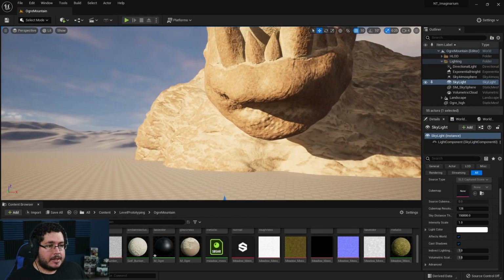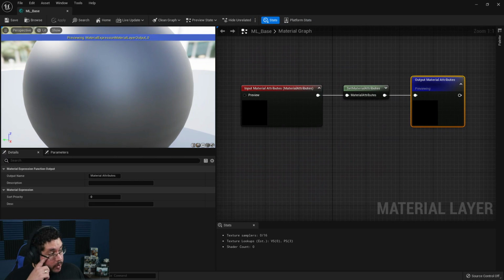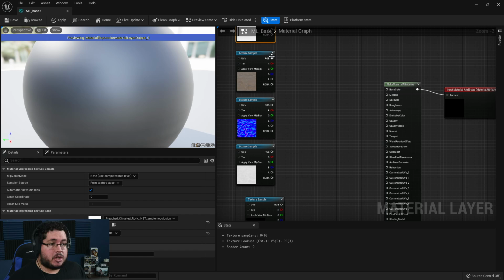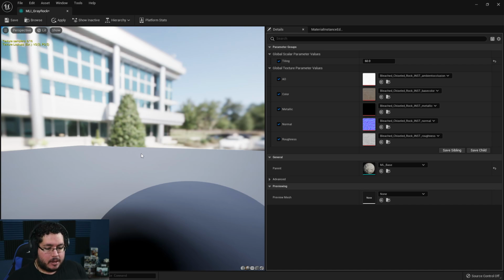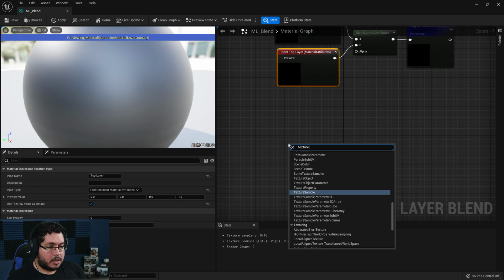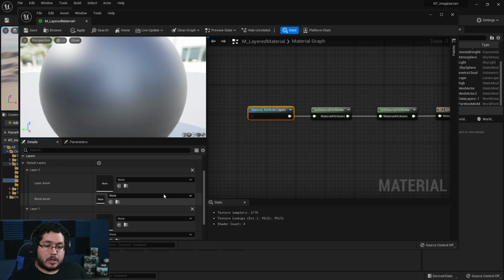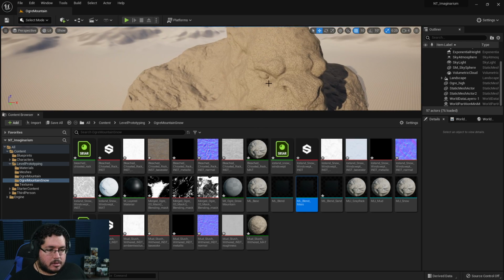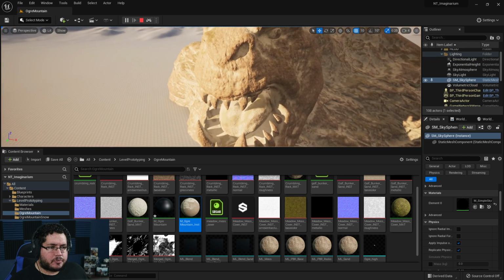UE5 Layered Materials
Hey guys! Final video on this series i promise! i just wanted to show you how to connect everything on UE5, Enjoy!